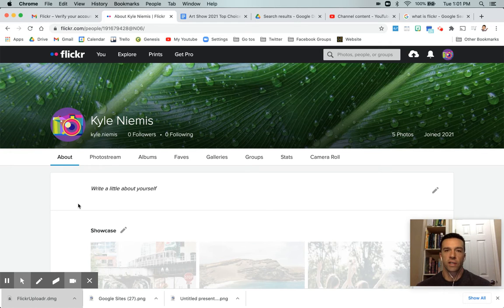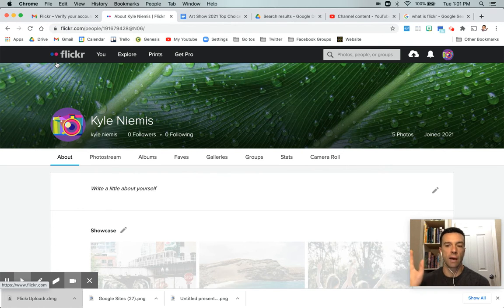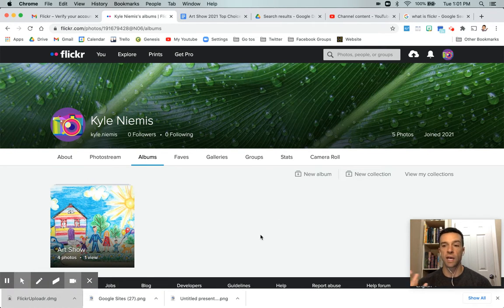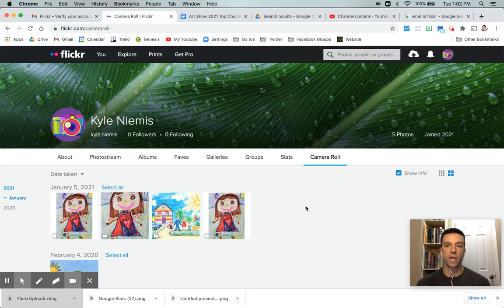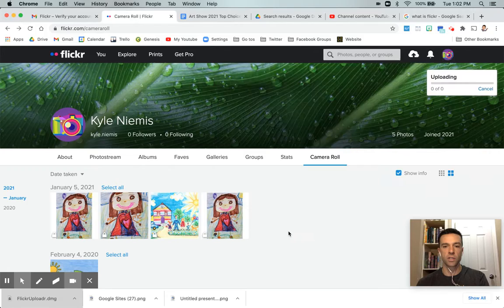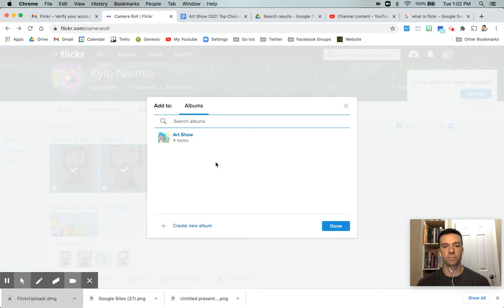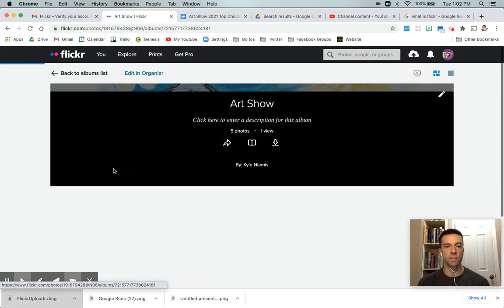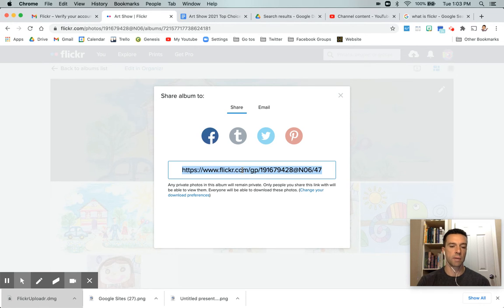How to quickly create and share pictures on Flickr